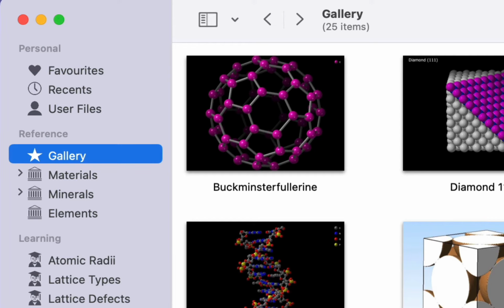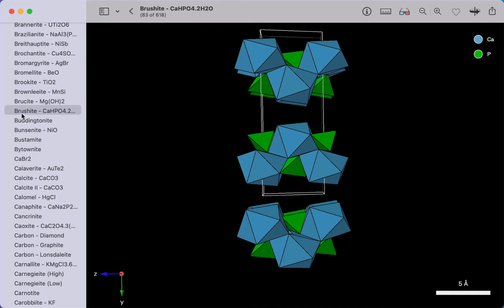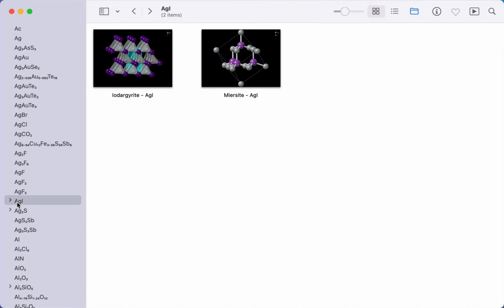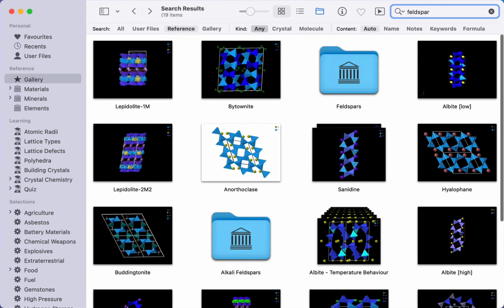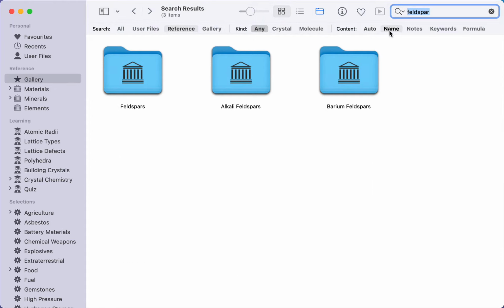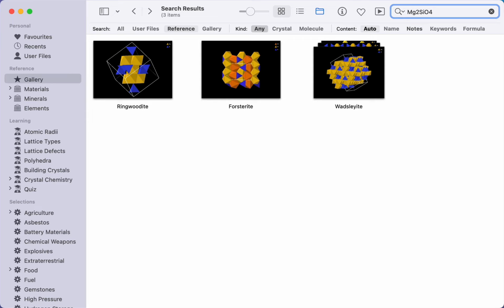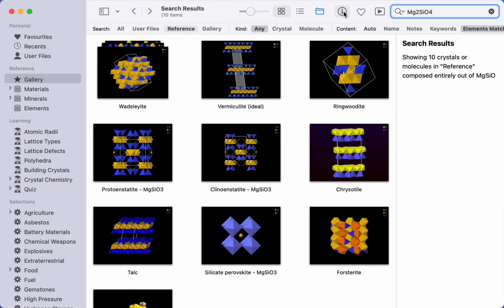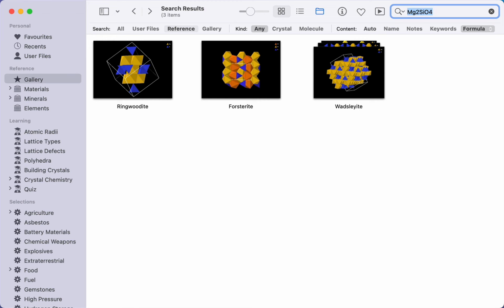CrystalViewer 11: Searching for Structures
How to find structures in CrystalViewer, using an index, or the Search command.

This is part of a series of instructional videos for CrystalViewer 11: software for learning and exploring the nano-scale world.

00:00 Introduction
00:17 Sidebar
00:41 Index of Structures
00:55 Index of Minerals
01:42 Index of Chemical Formulae
02:43 Search Command
04:10 Advanced Search
05:30 Search by element
06:05 Search by exact element match
06:51 Search by chemical formula